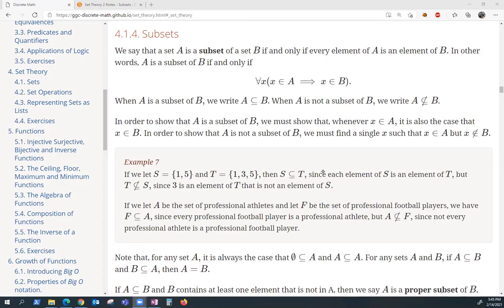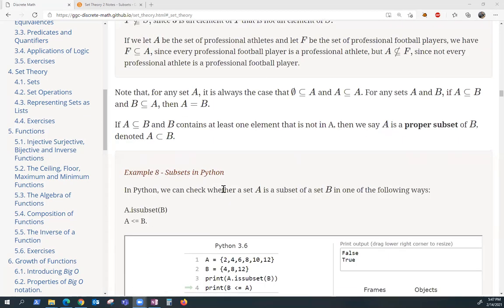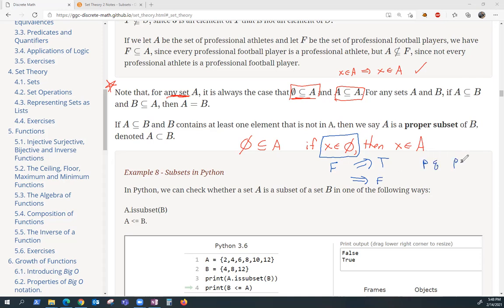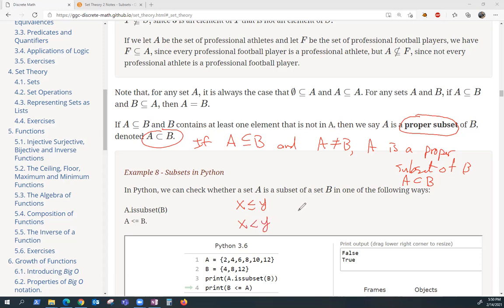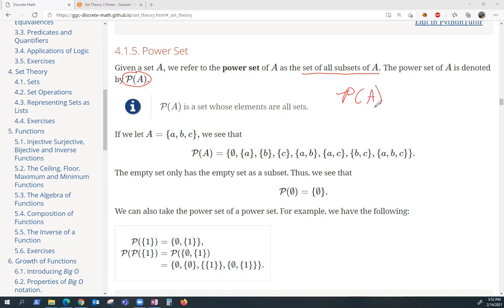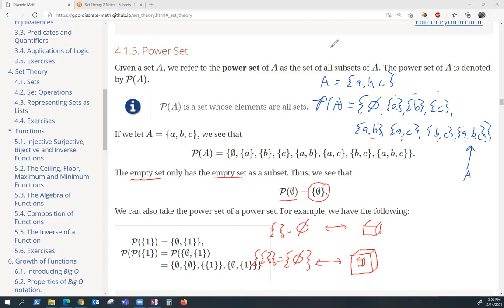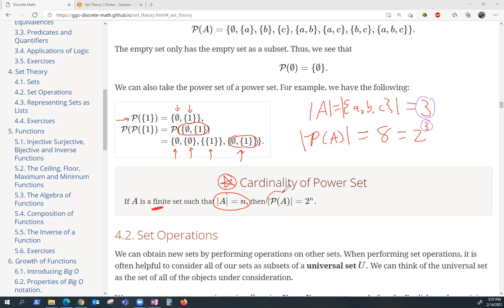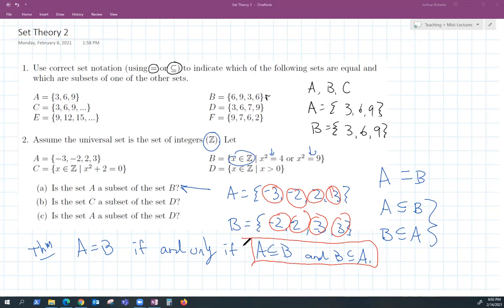Set Theory 2: Subsets and Power Sets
Explanations and examples of subsets and power sets.
0:00 - subset definition and examples
2:25 - empty set is a subset of every set
5:16 - subsets in Python
6:38 - power set definition and examples
11:20 - cardinality of the power set
12:40 - practice problems examples